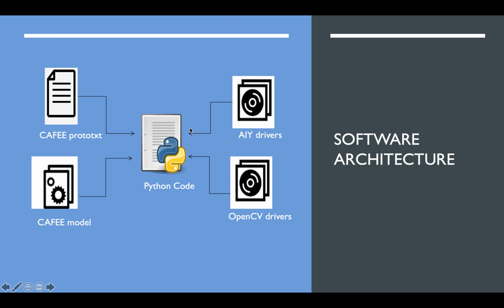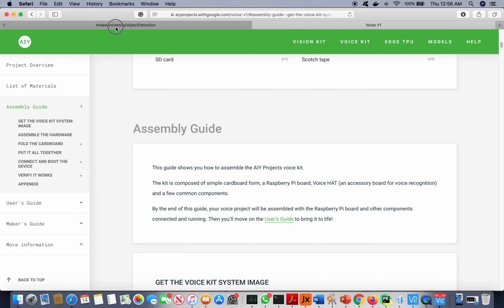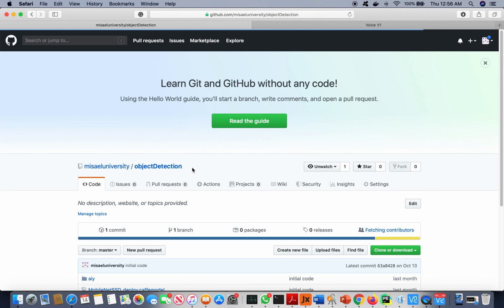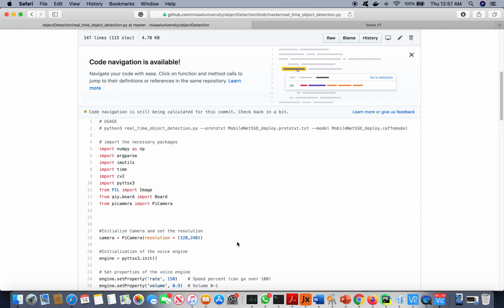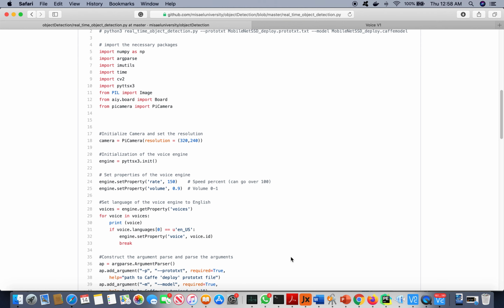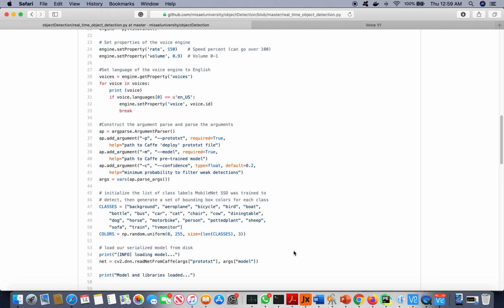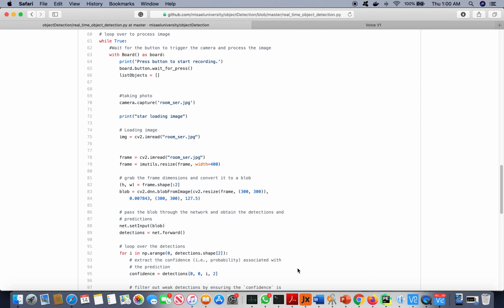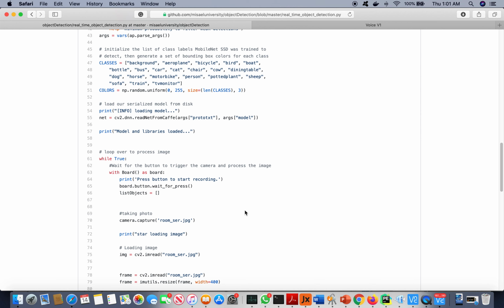Sight Helper Code Review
The Sight Helper made with small cost and simple instruction. It is using Open Source libraries and frameworks. The simple and powerful Raspberry Pi provides low-cost base hardware to support computer vision software. Sight Helper can give unique help for the people that are blind or with low-vision by giving them a reference of the elements that are in their surroundings.

GRAD 695 Research Methodology & Writing Fall 2019
Instructor: Abrar Qureshi, Ph.D.
Student: Misael Uzcategui